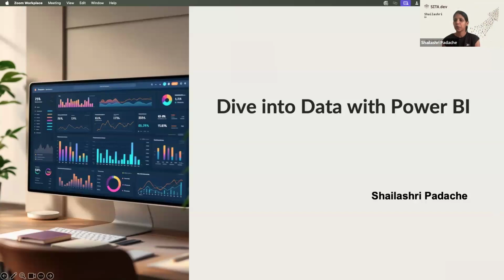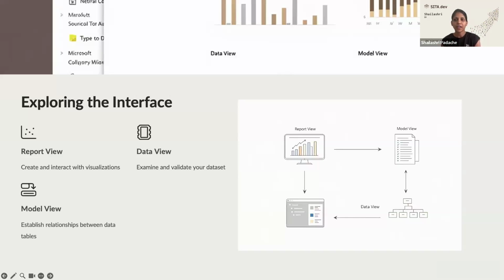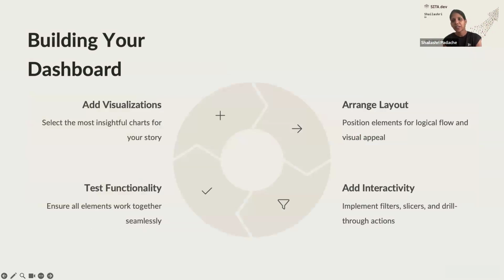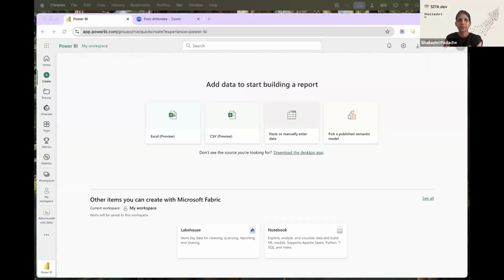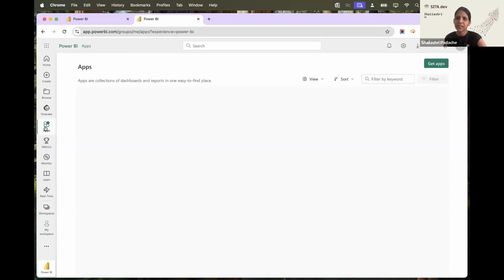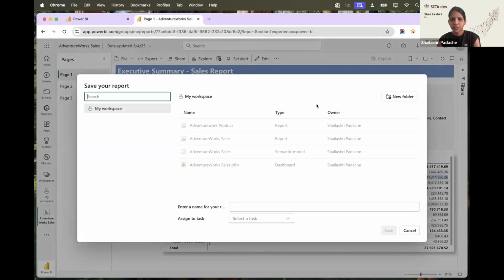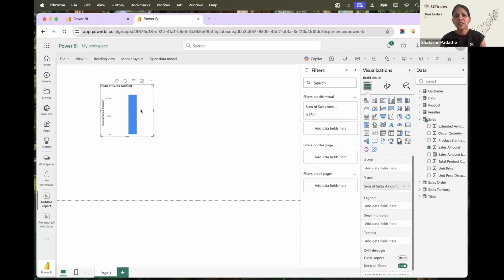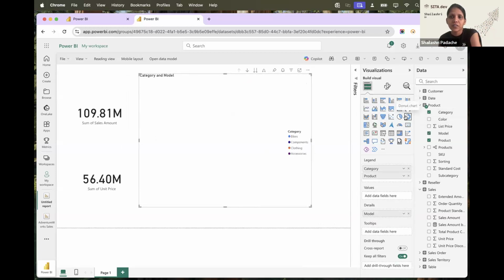Power BI Fundamentals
Topics Covered :
• Power BI Basics Introduction:
- Overview of Power BI Desktop & Power BI Services
- Agenda highlights: connecting data, building reports, and dashboards

• Power BI Components Explained:
- Report view, data view, and model view in Power BI Desktop
- Connecting, transforming, and loading data via Power Query Editor

• Dashboard Creation Guide:
- Step-by-step: drag-and-drop visualizations, customization, interactivity
- Tips for hands-on practice with public datasets and forums

• Power BI Online Interface Walkthrough:
- Exploring Home, Create, Browse, Workspace, Apps, Metrics, and Monitor
- Differences between reports and semantic models

• Reporting Basics in Power BI:
- Creating and saving reports
- Working with charts, visuals, and data fields
- Overview of Power BI user roles (admin vs. analyst)